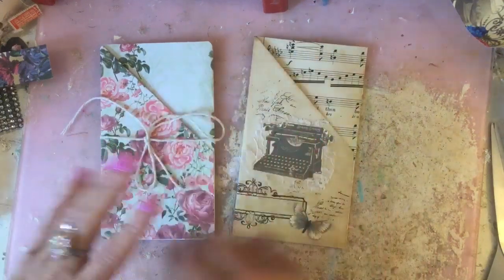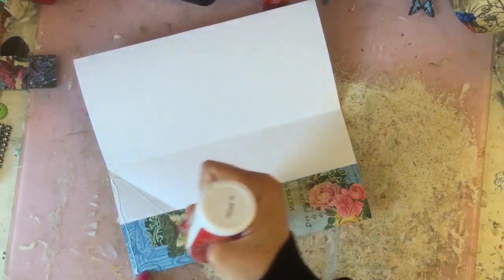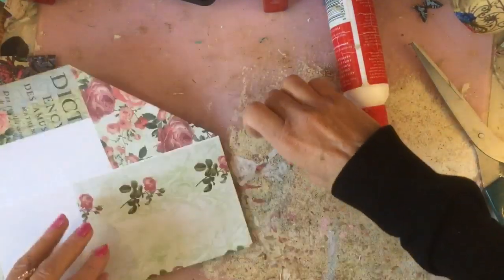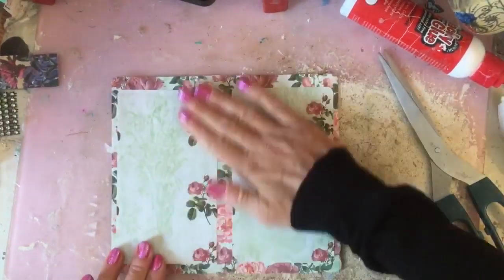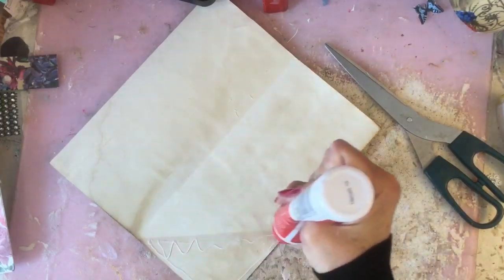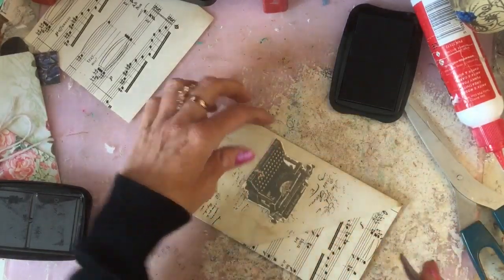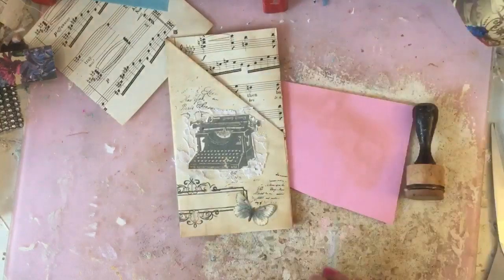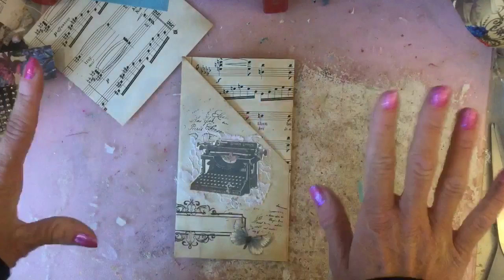❤ Junk Journal TUTORIAL ❤ - New Style Pocket with Foldout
Hi -  I hope you like this super pretty little pocket with foldout.

The typewriter that I used was from my printables set available

200gsm Smooth Paper for Printing from Inkjet Printer - beautiful qulity prints
Bosch Hot Glue Gun
1.5 inch large Book Rings - perfect for chunky ring bound journals
Tim Holtz Vintage Photo Distress Ink
HP 6950 Printer - Instant Ink Compatible